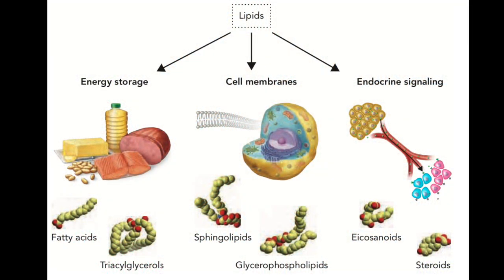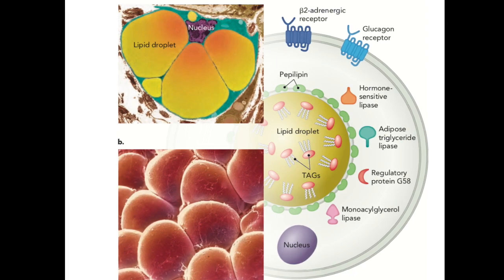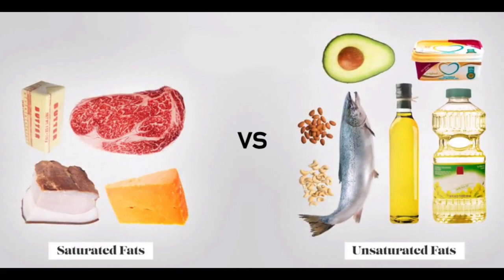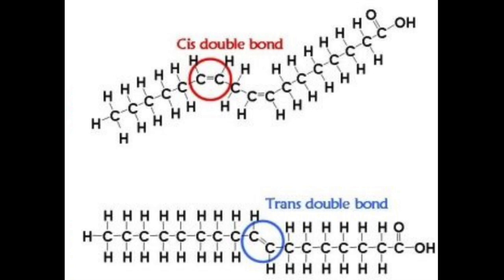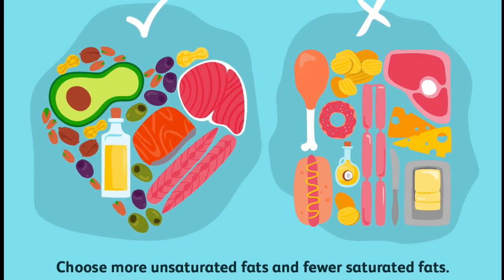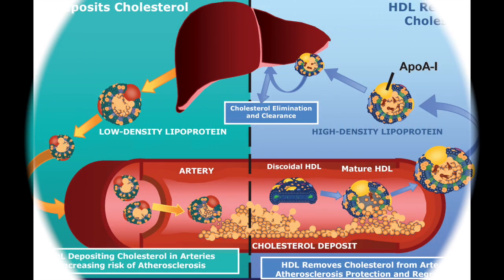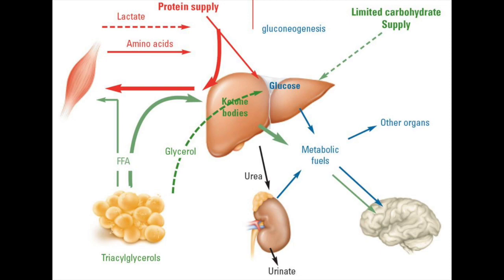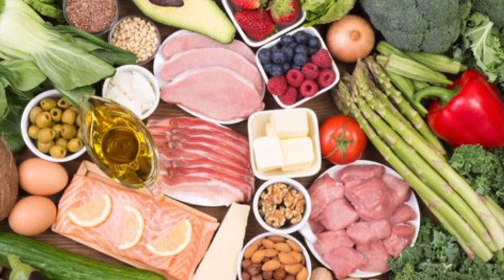The Truth About Fats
This video is about Biochem Video Project